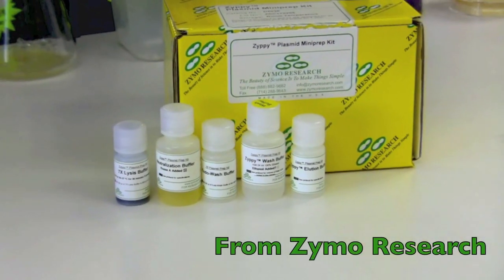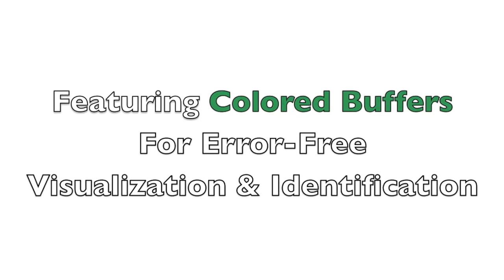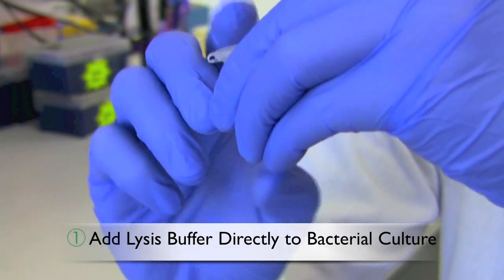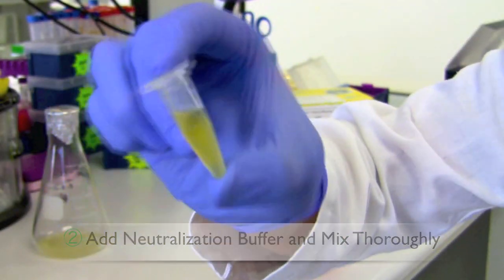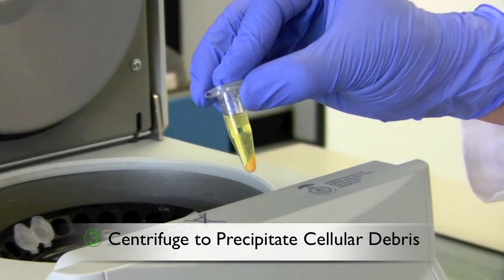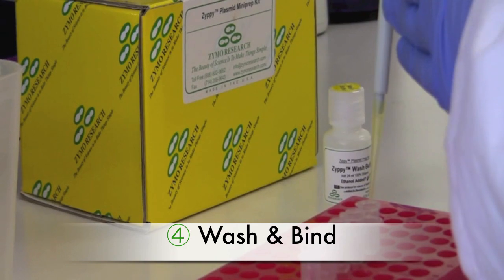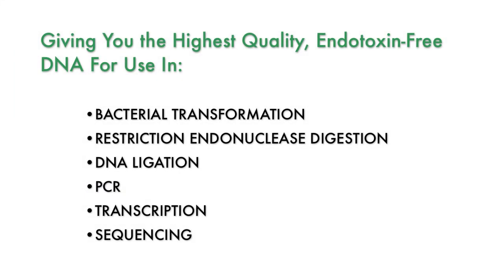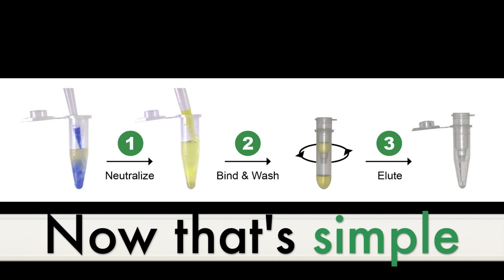Transfection Quality Plasmid DNA Directly from E. Coli Cultures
Scientists at Zymo Research take you through the fastest and easiest method available to separate plasmid DNA from E. Coli efficiently with the Zyppy™ Plasmid Miniprep Kit.Our innovative colored buffers included in the kit permit error-free visualization and identification of complete bacterial cell lysis and neutralization.

The plasmid DNA is of the highest quality, endotoxin-free, and is well suited for use in transfection, bacterial transformation, restriction endonuclease digestion, DNA ligation, PCR, transcription, sequencing, and other sensitive downstream applications.